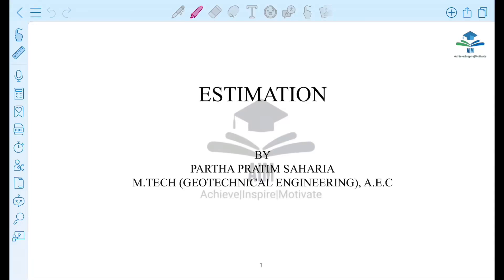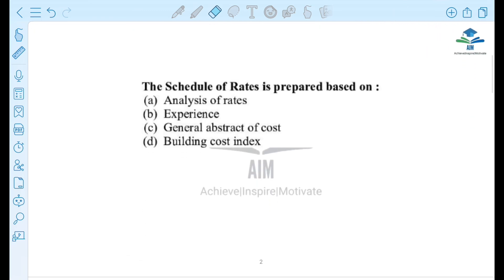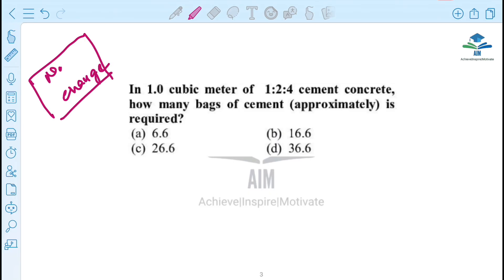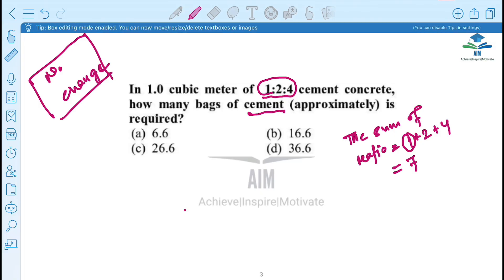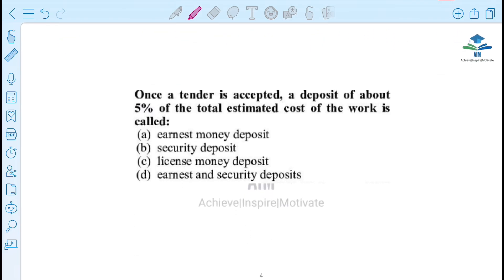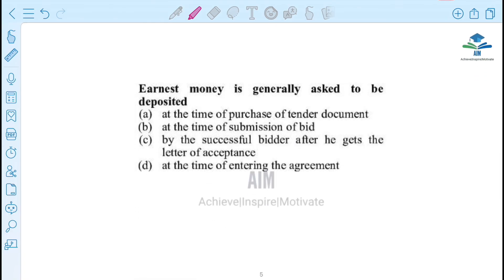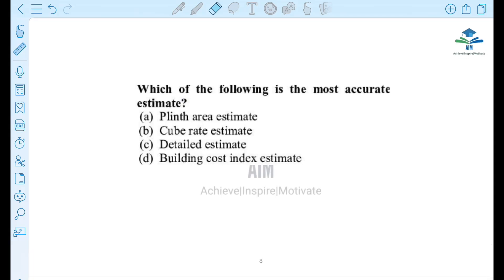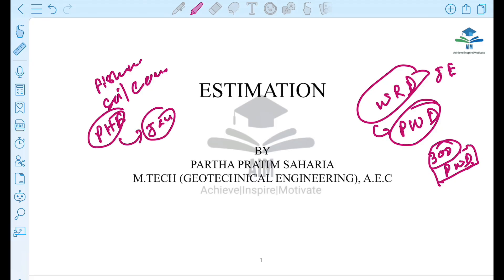Important questions on Estimation for APSC AE JE| PHE AE JE | WRD AE | Fishery JE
Org code - PUWCJP

APSC AE JE | APSC PWD JE | APSC WATER RESOURCE JE | AIM

{apsc ae je previous papers, how to prepare apsc ae civil paper, how to prepare apsc je civil engineering paper, apsc ae prepartion, apsc ae notification, apsc ae toppers talk, how to prepare apsc engineering examination, best book for apsc ae je civil preparation, how to prepare apsc 650+ pwd je post, how to prepare apsc ae je course, best book for apsc ae je civil, apsc ae je coaching, apsc ae je books to be followed, preparation strategy for apsc junior engineer, water resource je , fishery department je}